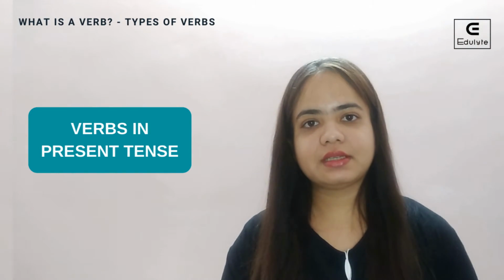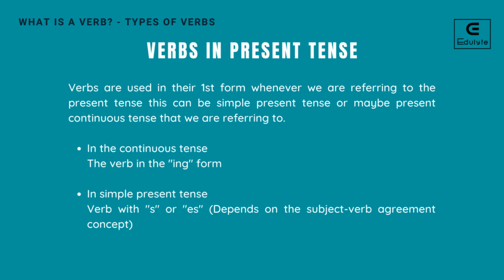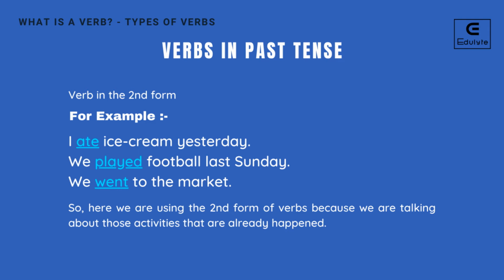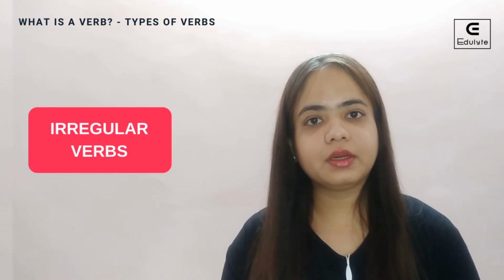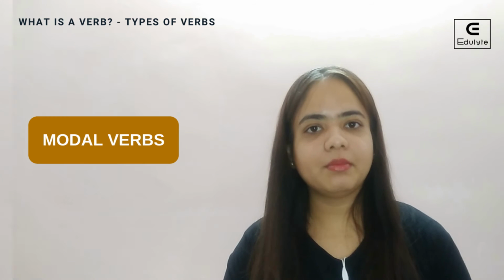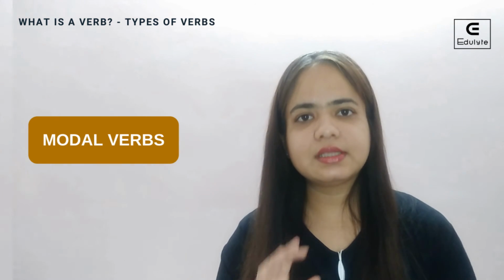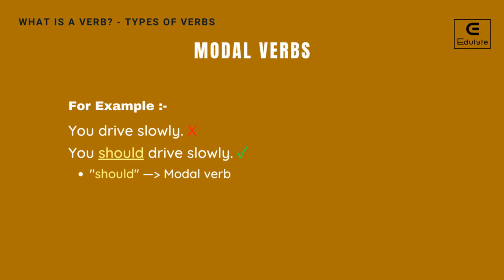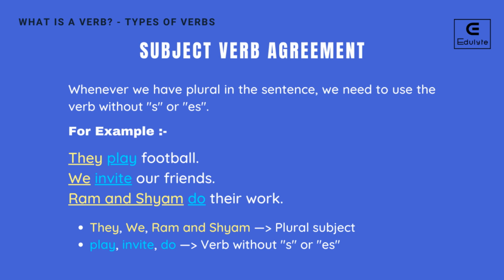VERBS - What is a VERB? - Types of VERBS - Regular/Irregular - State, Action - Basic English Grammar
UNDERSTAND VERBS, TYPES OF VERBS AND USAGE OF VERBS!!

Details on usage of verb forms!!
Fix your verb mistakes!!

In this video, Edulyte helps you with VERBS.

Tips for speaking fluently and confidently without any hesitation.

Chapters:
00:00 What is a Verb
00:25 What are Verbs
00:47 Helping Verbs
02:02 Verbs in Present Tense
03:02 Verbs in Present Tense
03:37 Irregular Verbs
04:30 Modal Verbs
05:42 Subject Verb Agreement

Follow Edulyte on YouTube for more exciting & informative videos!

Edulyte in the News
The Hindu:

Terminologies to reach this video:
Verbs in present tense, verbs in present tense, irregular verbs, modal verbs, subject verb agreement